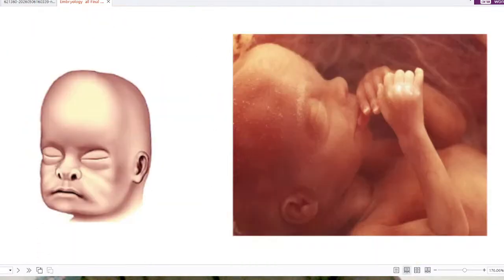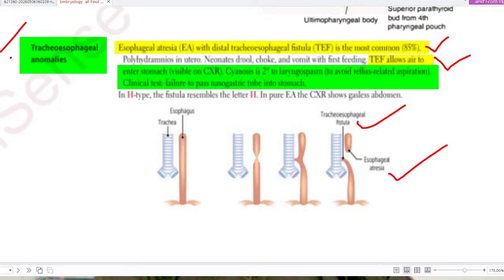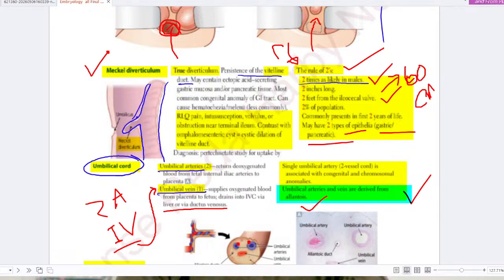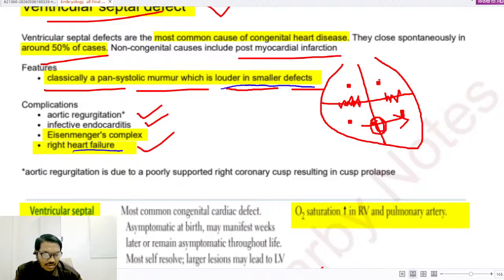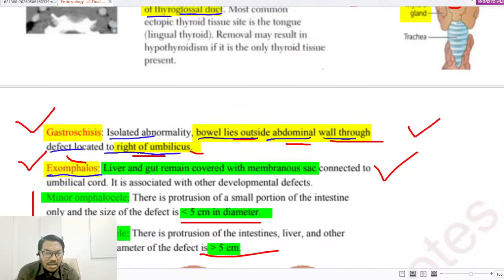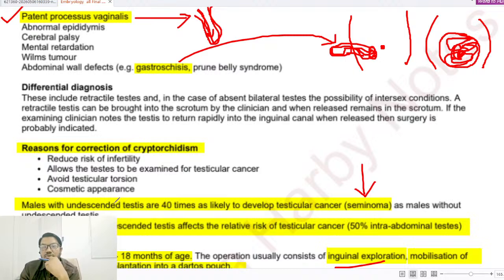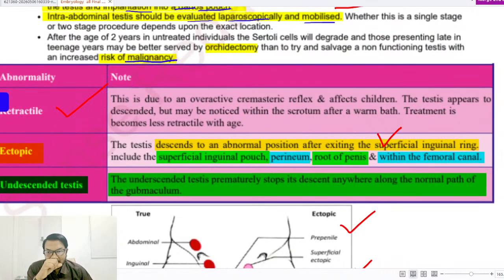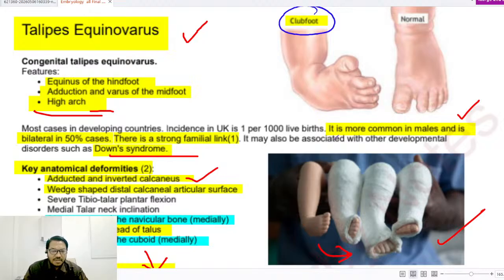Embryology for MRCS PART A/ Study with me/Live Exam preparation/60-10 pomodoro